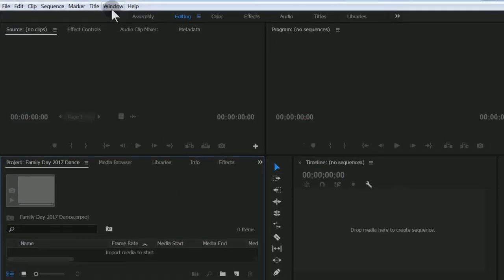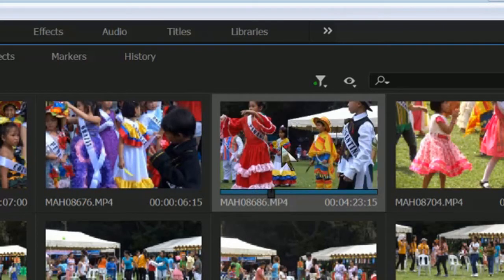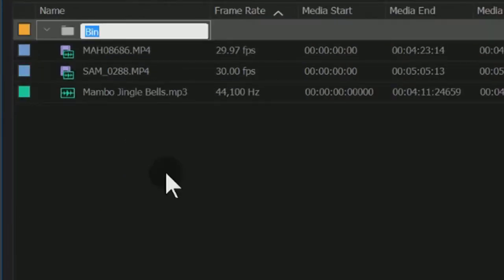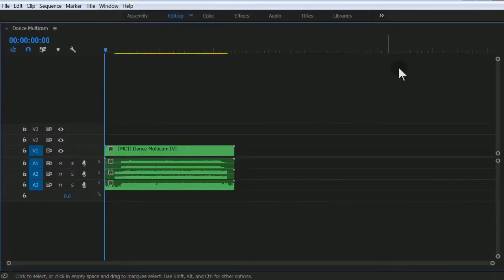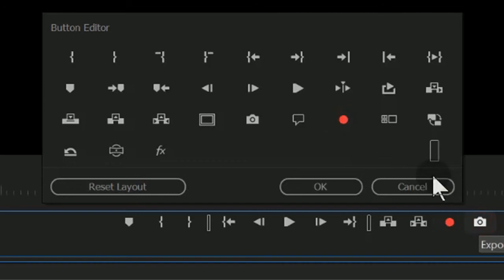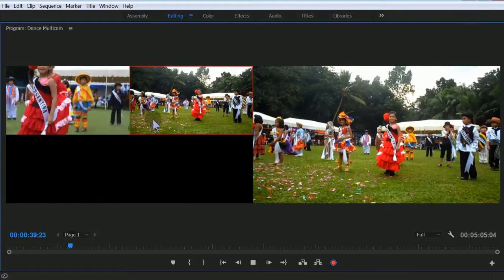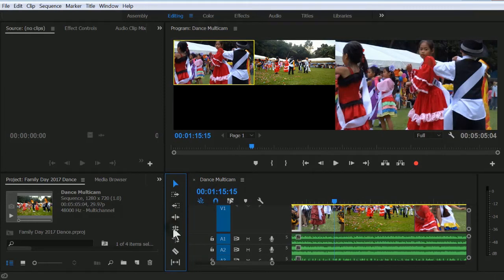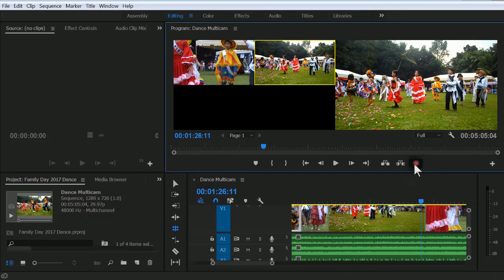Effortless Multi-Camera Editing in Adobe Premier Pro for Dummies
Maximize the Media Browser and import the files to sync.
To find a file quickly, filter what file type to show.
Preview a video file by scrubbing on the thumbnail.
Make sure the files that you're importing have the same audio.
If you have available music track heard in the footage, import it too.
Create a new bin and drop all the files to be synced there.
Now to create the multi-cam sequence.
Create a sequence from the multi-cam sequence.
In the timeline, we can see if the audio is aligned properly.
Now we will edit which camera view to show in our multi-cam sequence.
Make sure the record button is shown.
Switch to multi-camera display mode.
Select the first camera view to show and hit record button.
While the sequence is playing, keep selecting which camera view to show.
Don't worry about the timing. We can edit it later.
Let's manually edit the sequence accurately with the rolling edit tool.
You can also record again to edit a section of the sequence.